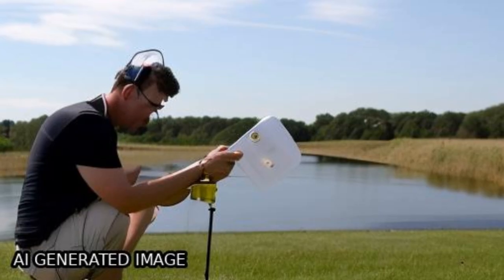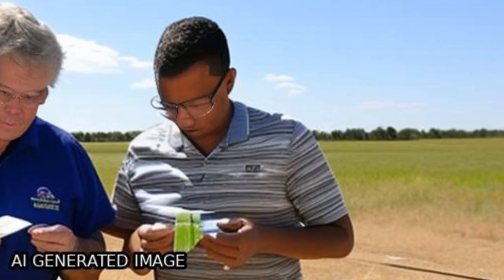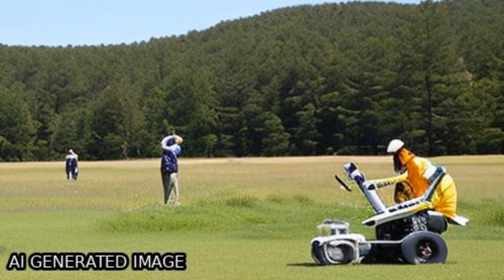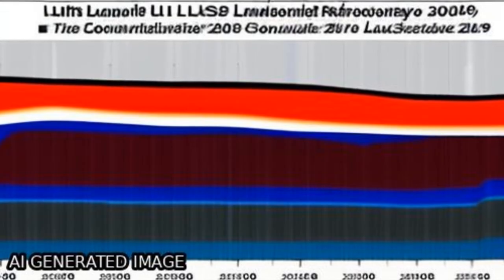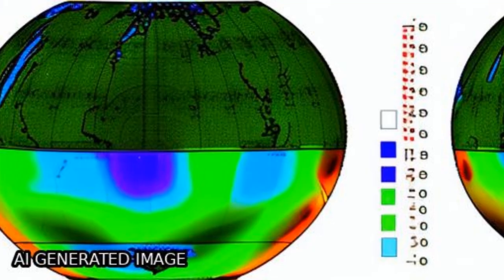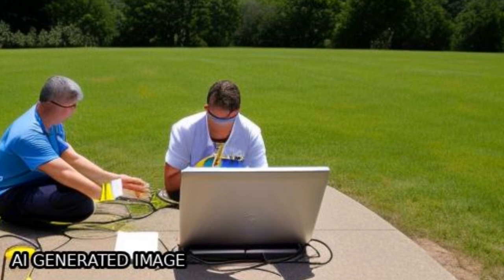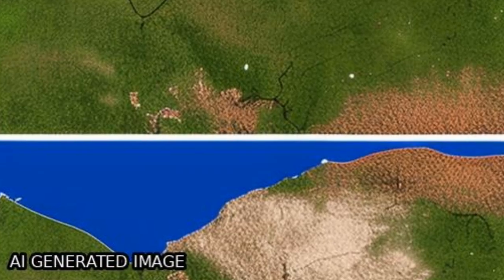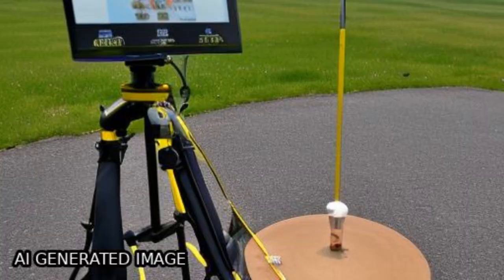Validation of Landsat land surface temperature product in the conterminous United Sta... | RTCL.TV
### Keywords ###

### Article Attribution ###
Title: Validation of Landsat land surface temperature product in the conterminous United States using in situ measurements from SURFRAD, ARM, and NDBC sites
Authors: Si-Bo Duan, Zhao-Liang Li, Wei Zhao, Penghai Wu, Cheng Huang, Xiao-Jing Han, Maofang Gao, Pei Leng ,and Guofei Shang

### Video Timestamps ###
0:00:00 - Summary
0:01:00 - Title
0:01:05 - Tail
0:01:10 - End